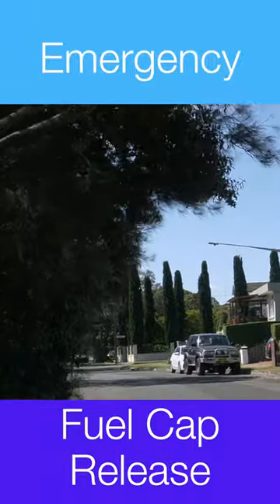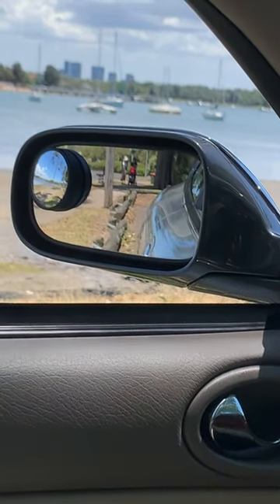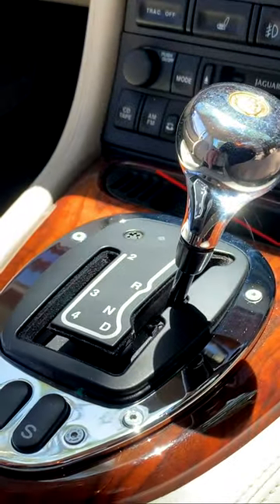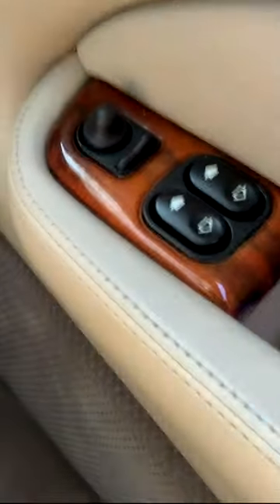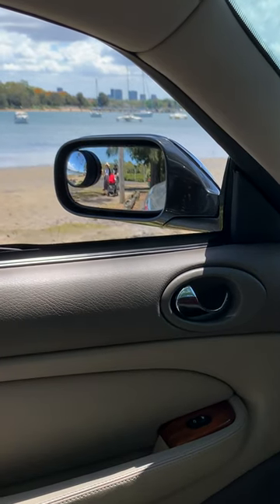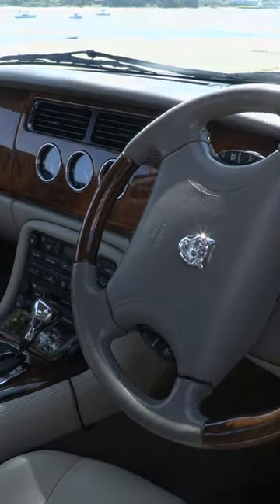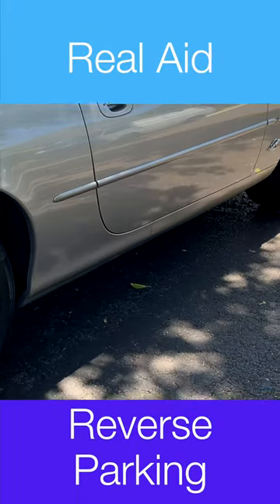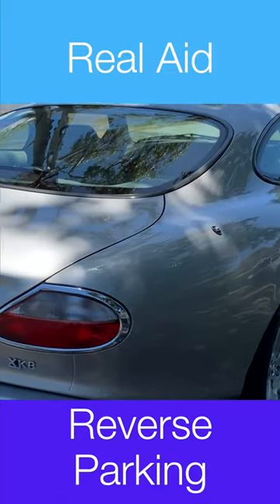Dipping External Mirror - Jaguar XK8 - Common car problems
Sometimes surprising things happen. Yesterday was a case in point.
I was filming some segments showing switches and controls on the XK8.
I needed to back the car into a tight parking space and wanted to be sure that I didn’t hit the high curb with the back wheel.
You’ll never guess what I discovered.

Recommended Washer Fluid - Bars Bugs

XK8 Engine Coolant

Jumpstart your XK8. GOOLOO GT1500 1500A Peak SuperSafe Car Jump Starter.

XK8 OBD II Vehicle Code Reader Automotive OBD2 Scanner

4K Dash Cam for XK8

XK8 Trickle battery charger: NOCO GENIUS10AU, 10A Fully-Automatic Smart Charger.

My name’s Bruce and I’m a proud owner of a silver 1999 XK8. This channel is organized to share the knowledge I’ve gained while owning Sylvester.